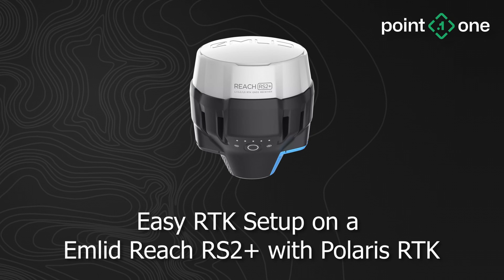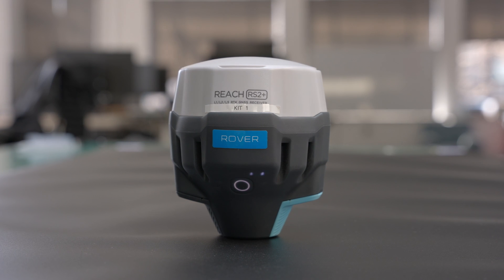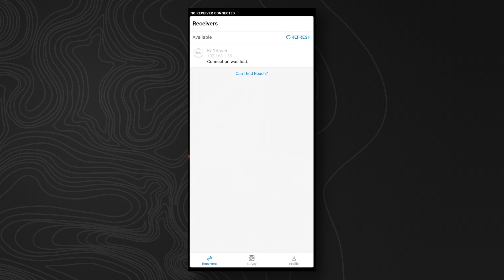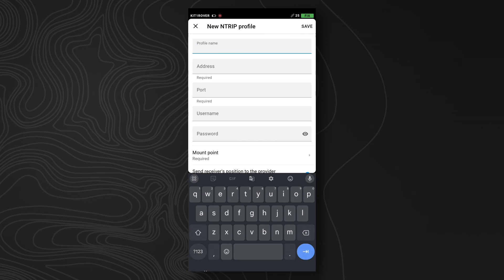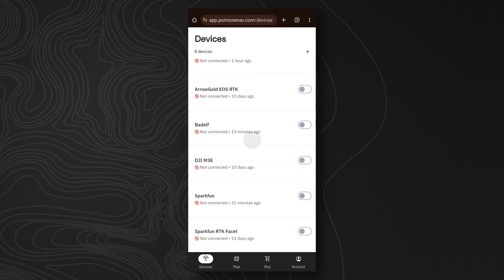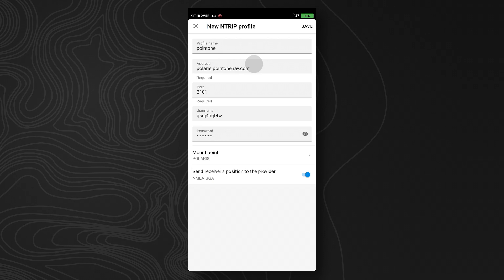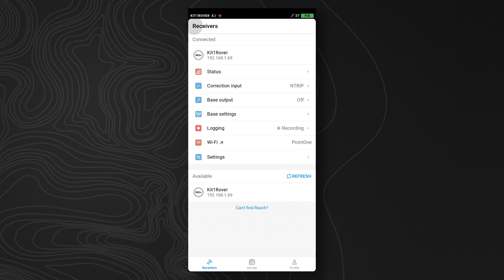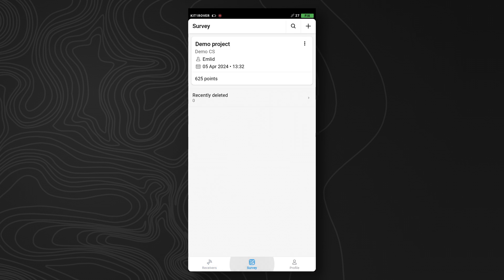Easy RTK set-up on the Emlid Reach RS2+ with Polaris RTK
Okay, so today we're going to go through the setup of an @Emlid Reach RS2+ with the Point One Polaris RTK network. What we have here is an Emlid Reach RS2+ and so all we need to do is turn this on. If we just hit the button on the bottom and hold, we'll see the lights come up. You should have already paired your RS2 with your WiFi as the rover is going to require internet so that it is able to get to the correction service.

Once the LEDs are done circling, we'll know that the device has powered up and is ready to be configured. We'll want to make sure that we have the blue icon here indicating that it's connected to the Wifi. Now we're going to show you how to use the Emlid Flow application with the Polaris RTK network so that you can get RTK corrections to your Emlid Reach RS2+.

Start by opening the Emlid Flow application and then connect to the device. You'll usually have the device automatically connect and then, once you're there, we're going to set up the corrections. So to do that we click on the corrections input menu and then we're going to hit NTRIP. Now under this you're going to create a new profile. We can call this profile Point One. You can call it anything you like. The address is going to be polaris.pointonenav.com and then the port will be 2101. Note that if you're in Europe, you want to use the polaris-EU.pointonenav.com address.

For the username and password we'll have to go to the Point One website so we can go ahead. I'm already logged in and we can create a Point One device here called Emlid. If we go into our Emlid device, we'll see that we have a username and password so we can go ahead and copy that, bring it into the application here, and then do the same with the password.

Once we've done that, we can go ahead and now select our mount point. You'll want the Polaris mount point and you want to make sure that this NMEA GGA option is set to true. Hit save. And then you'll see the NTRIP menu shows Point One which is the corrections that we created. And then in a few seconds, you'll see it say receiving corrections. You can also notice that in the top right menu it will say fix, indicating that the receiver has achieved an RTK fix, which is the highest degree of accuracy that the receiver is capable of. You will also notice now that your correction input says NTRIP.

If we go back to the Point One website, we'll see that the Emlid device registers its position correctly in the location that we're in, indicating that our servers are also seeing the Emlid device where its position is being sent. Now you know that everything is working correctly, and you can continue your surveying work as you normally would.